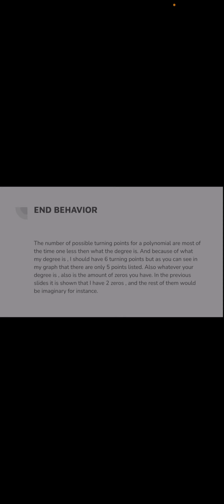NIKOLA TESLA BIRTHDAY PROJECT